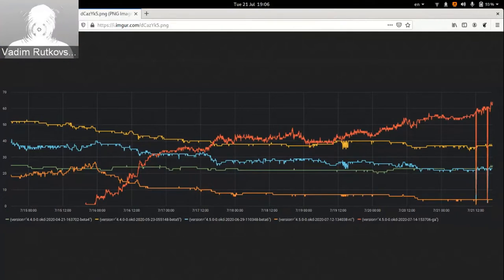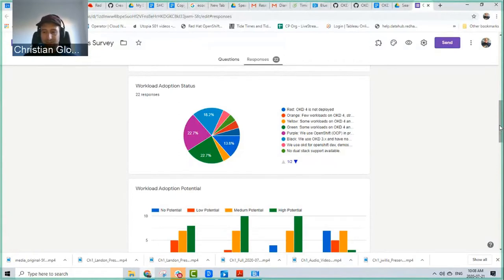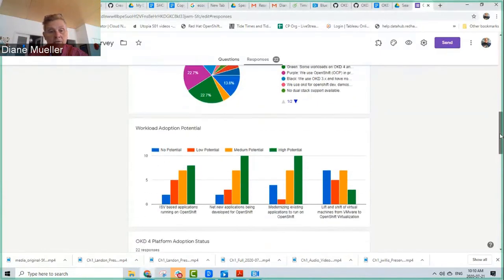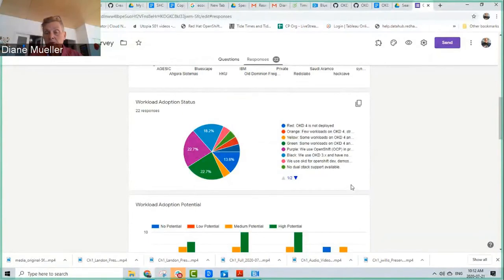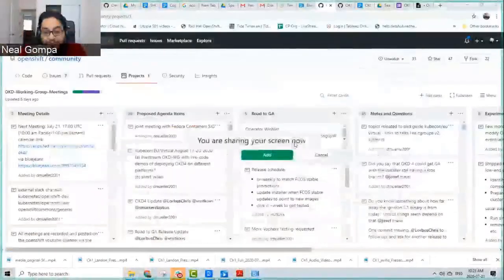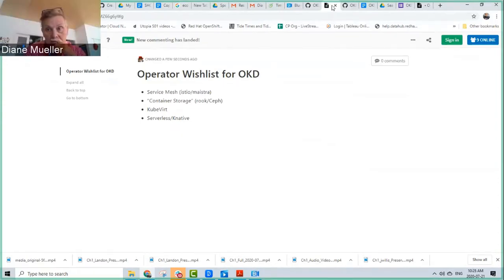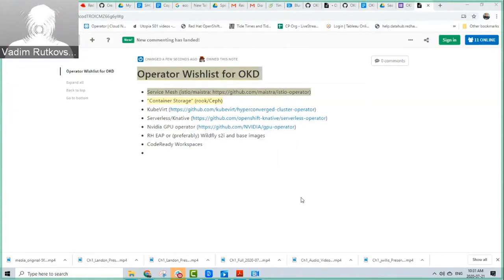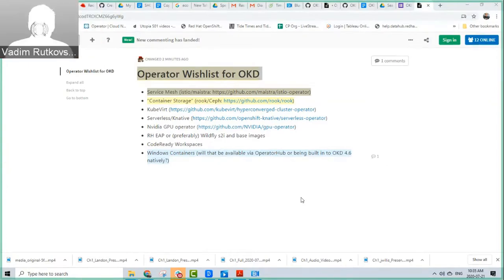OKD Working Group 2020 07 21 Full Meeting Recording